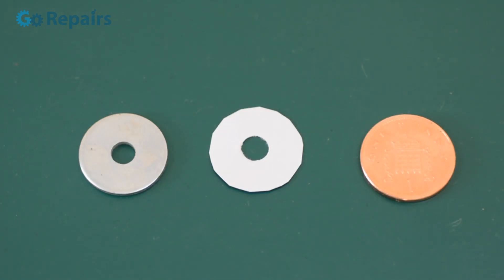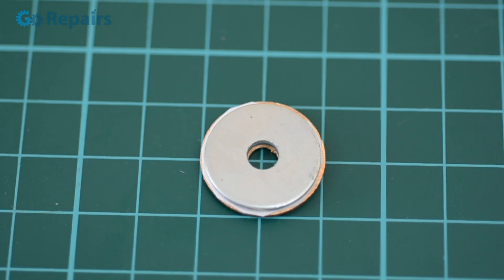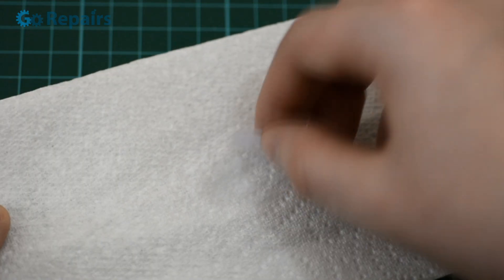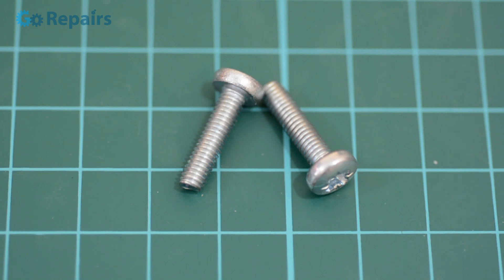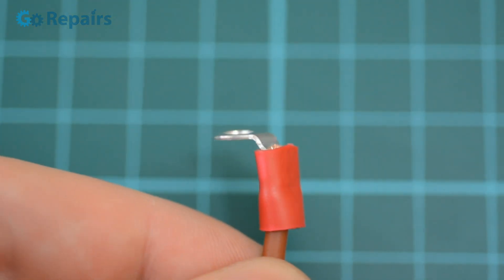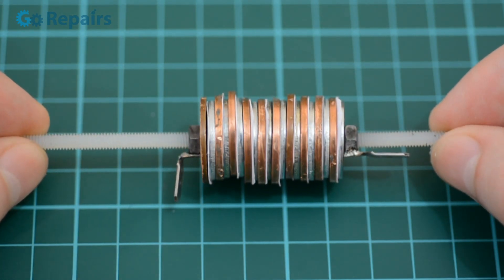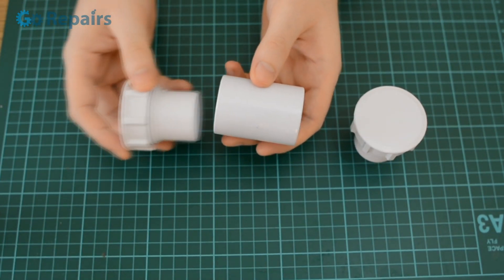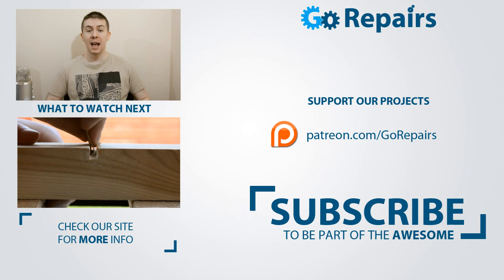How To Make A Battery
In today’s video I'm going to show you how to make your own battery. Whether for in case of an emergency, because you want to learn more about making your own power supply or just because you can!

With the aid of this diy battery video, you'll be able to make a homemade battery that you can use again and again for your projects and science experiments.

This make your own battery project can be easily altered to suit your needs and if you don't want to make a homemade battery, you could always use the plumbing fitting as a container. It's useful for all kinds of things from survival kits to camping or even geocaching.  So in effect this was two videos in one.